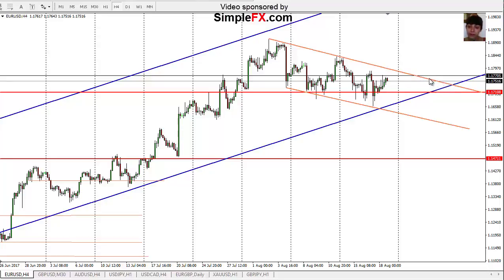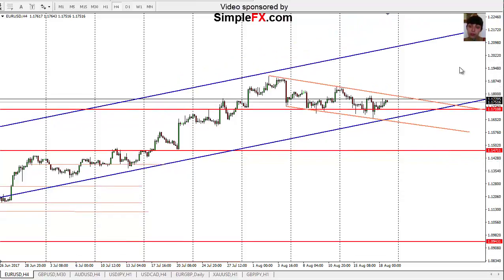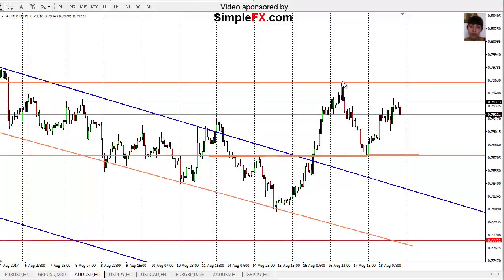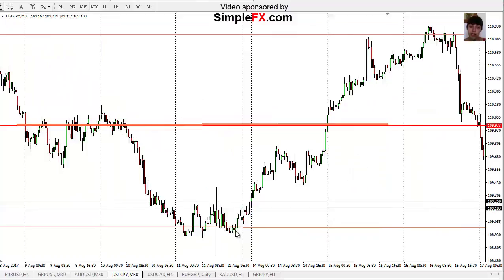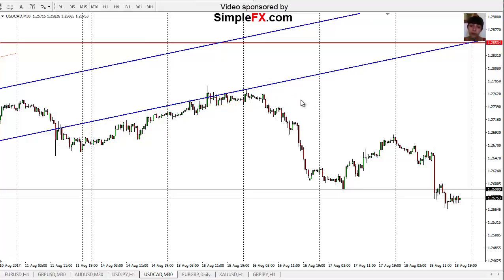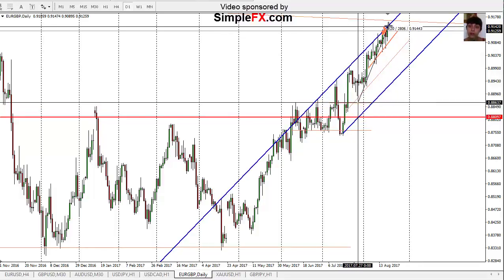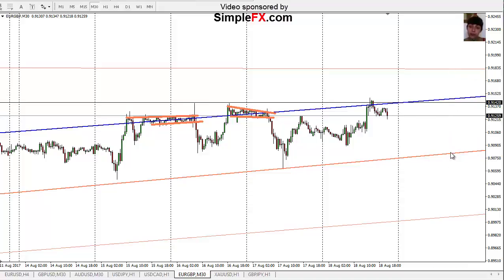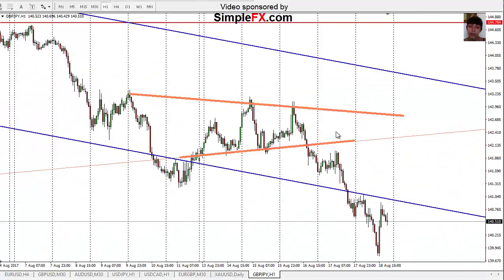Forex Analysis 20 25th August Trade Entry Points Main Pairs Gold 1